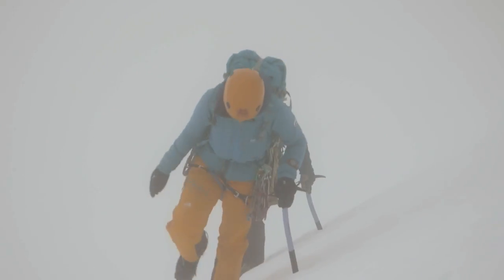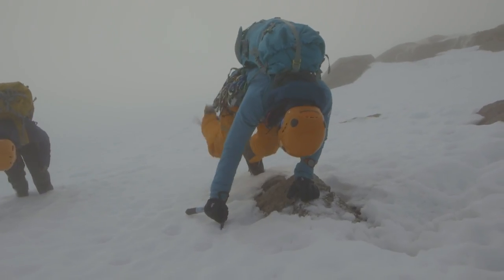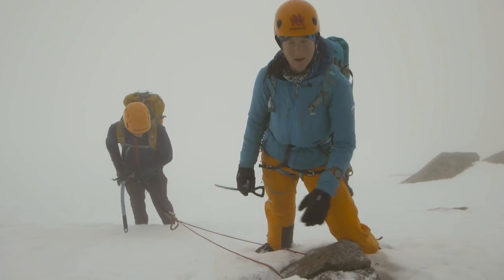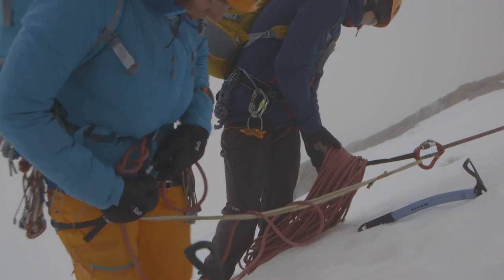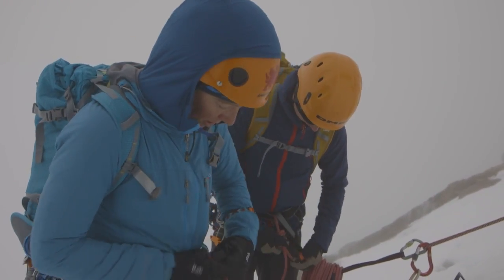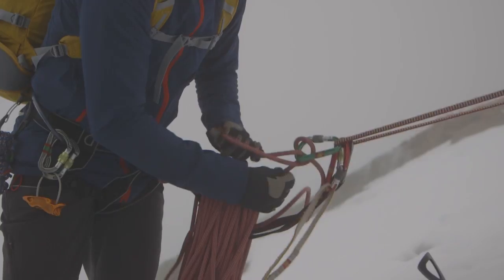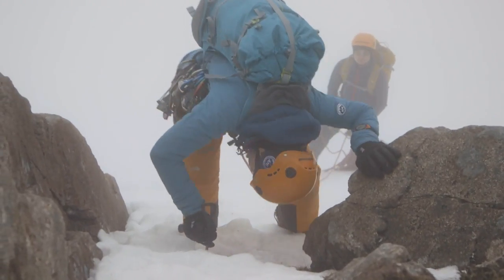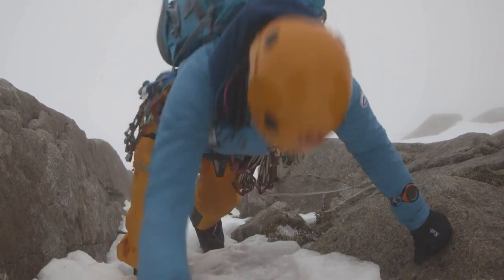Winter skills 3.2: approaching and starting the climb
Expert tips for winter climbing. How to approach and start out on your climb:

Check crag layout if visibility allows
Plan approach and discuss tactics
Kick and chop good foot ledges
Test potential anchors thoroughly
Flake ropes carefully to avoid tangles
Practice tying knots with gloves on
Push knots into karabiner gate to attach
Protect the belay with an early runner
Long extenders help reduce rope drag

This is one of a series of instructional films produced exclusively for BMC TV in association with AMI (the Association of Mountaineering Instructors), Lowe Alpine and DMM.

We're the BMC. Climb walls, rocks, hills, ice or mountains?